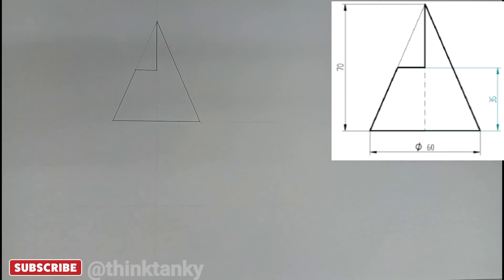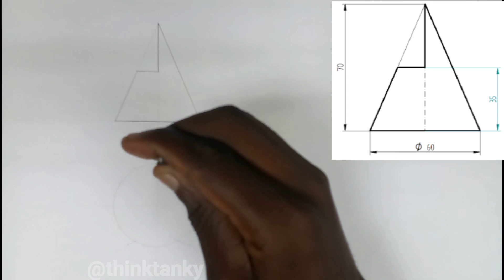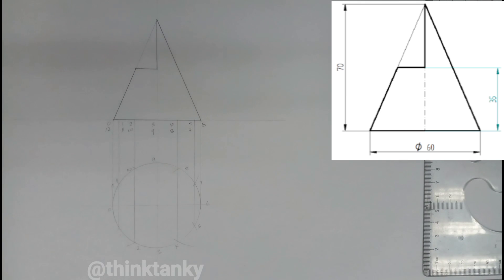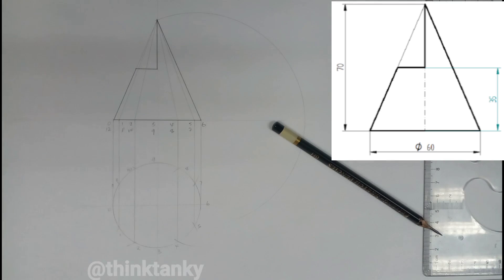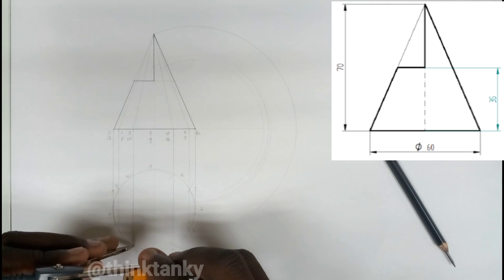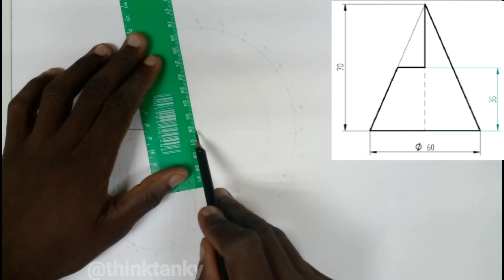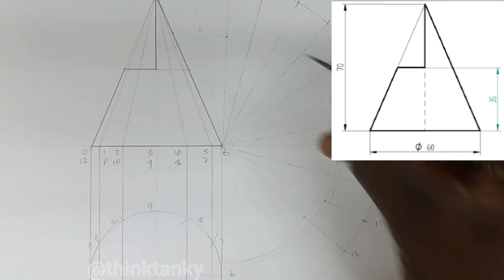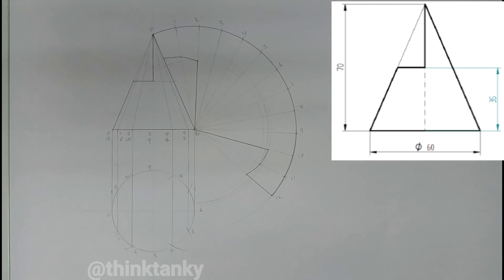Development Of A Truncated Cone Explained Engineering Drawing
In this video, we're going to be talking about how to draw developments in engineering drawing.
Welcome to @thinktankonline .In this video we will look on assembly drawing.This video is for both beginners and pros.We will explain everything you need to know about assembly drawing and work an example.

SOCIALS:
►Facebook Page: Think Tank Online Learning
►Instagram:Think Tank Online Learning